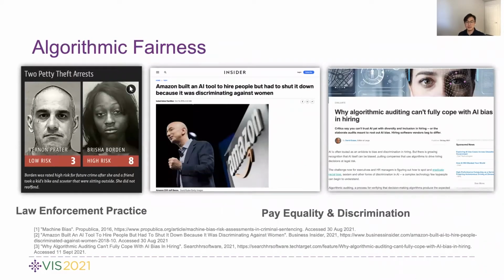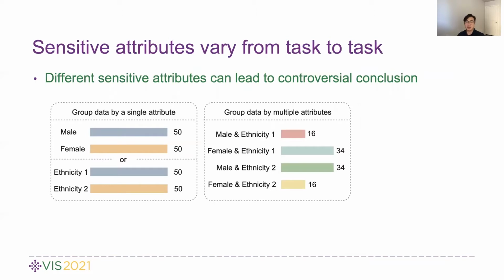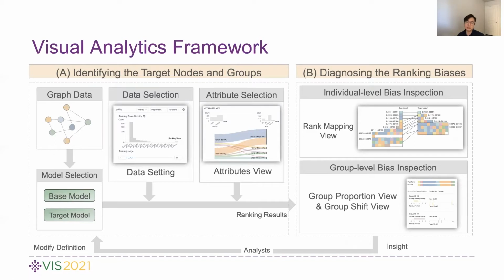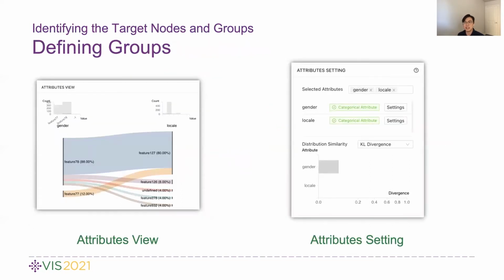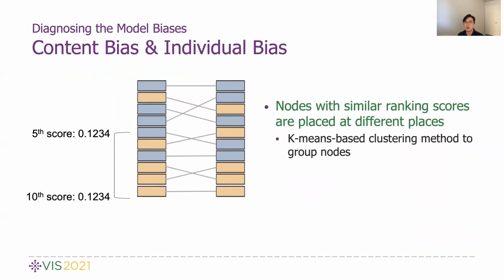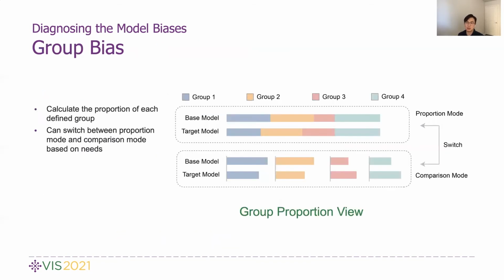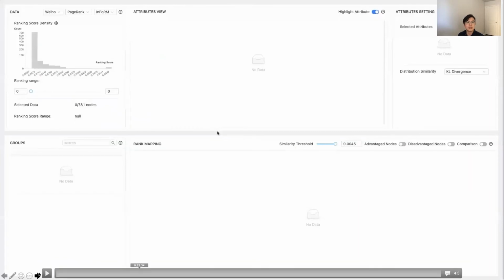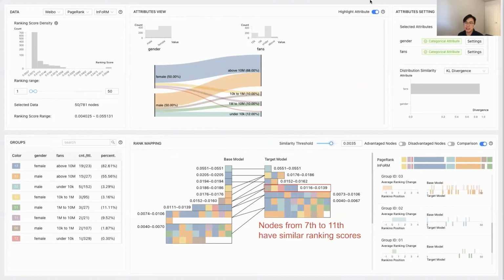FairRankVis: A Visual Analytics Framework for Exploring Algorithmic Fairness in Graph Mining Models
The presentation video of "FairRankVis: A Visual Analytics Framework for Exploring Algorithmic Fairness in Graph Mining Models"